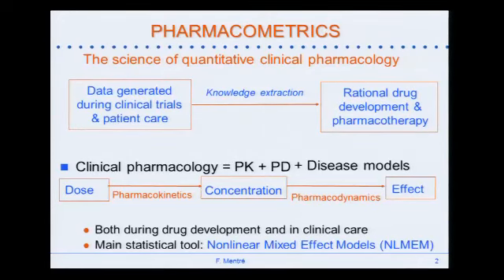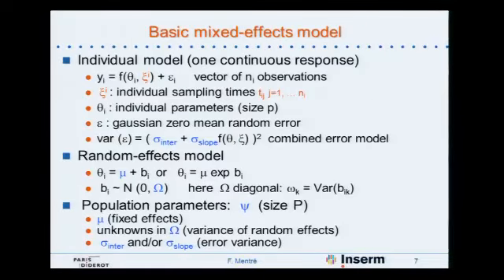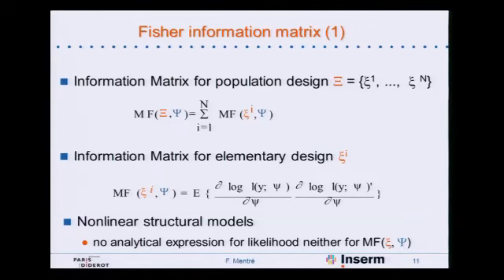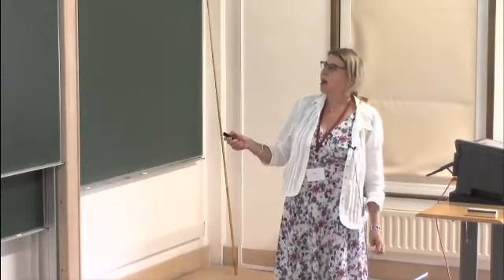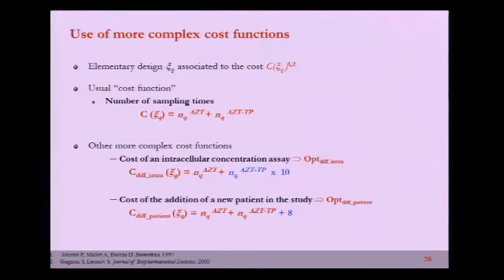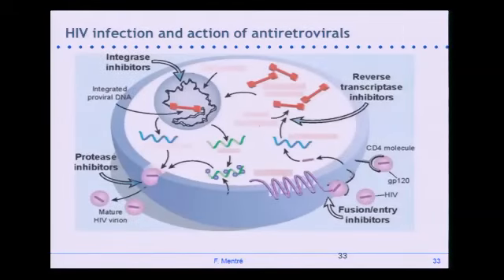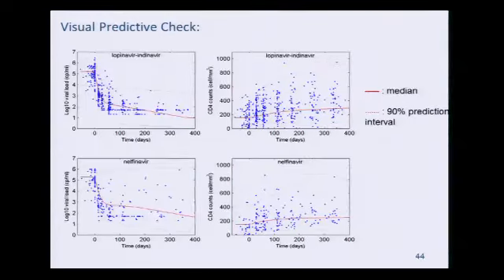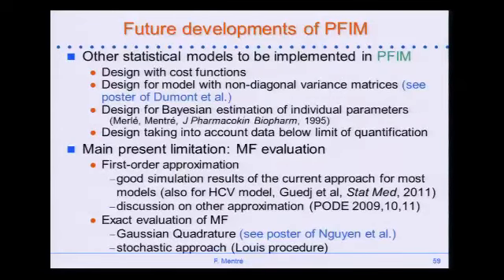Prof. France Mentré | Optimal designs for pharmacokinetic and viral dynamic nonlinear mixed......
Title: Optimal designs for pharmacokinetic and viral dynamic nonlinear mixed effect models in HIV treatment
Speaker: Professor France Mentré (Université Paris 7 - Denis-Diderot)
Date: 10th Aug 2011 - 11:45 to 12:30

🗓️ Event: (DAEW02) Optimum design for mixed effects non-linear and generalised linear models